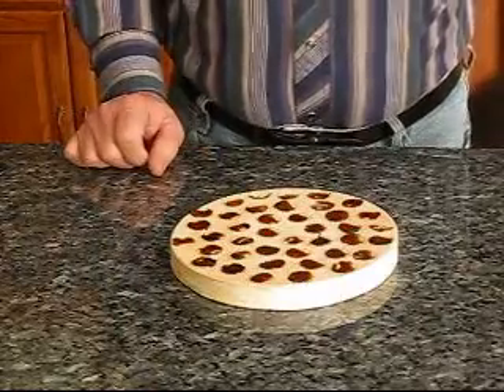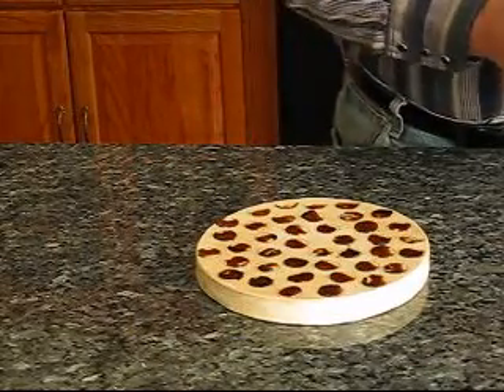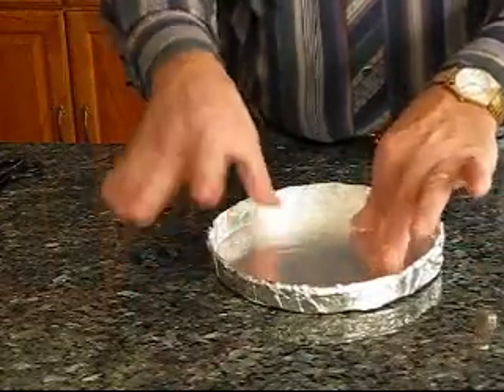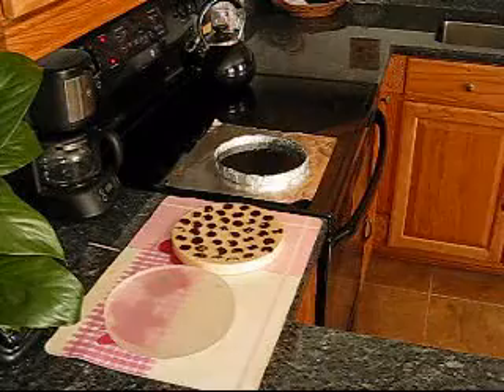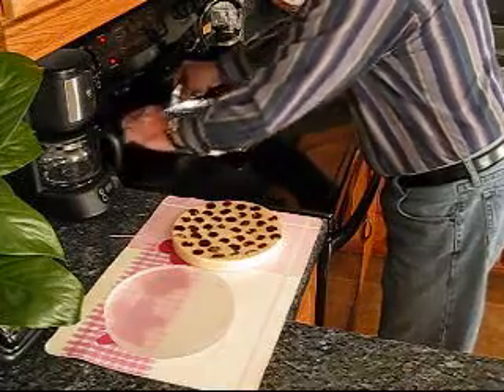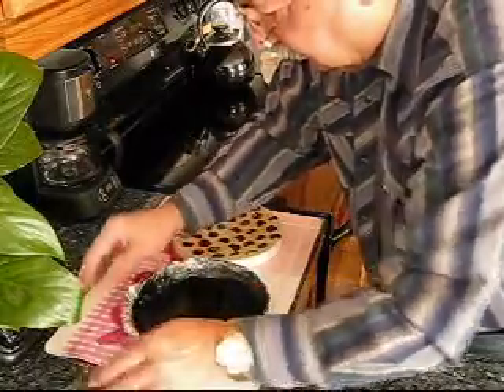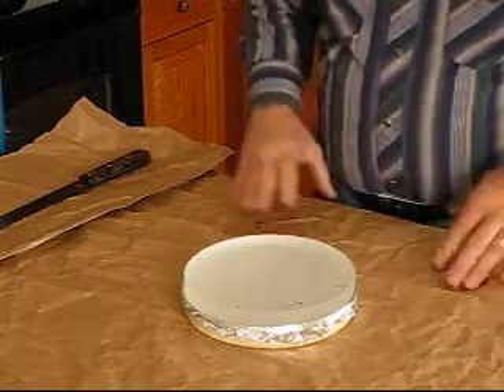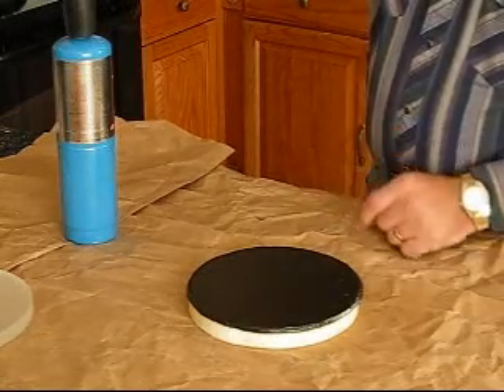Lens and Mirror Making for the ATM #6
Making a pitch lap - Ed's pizza method